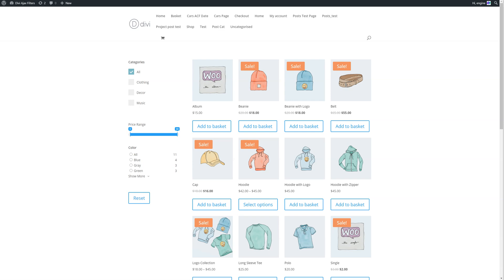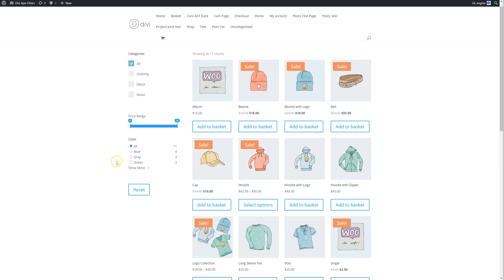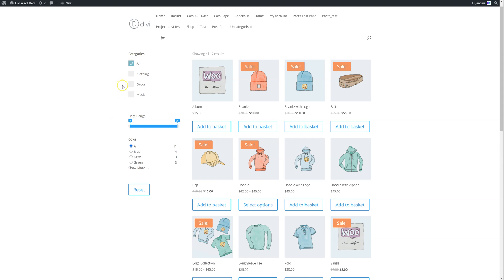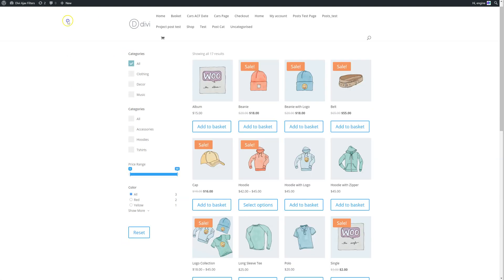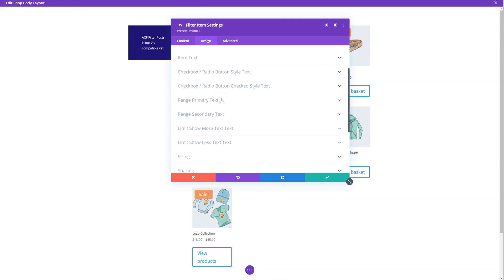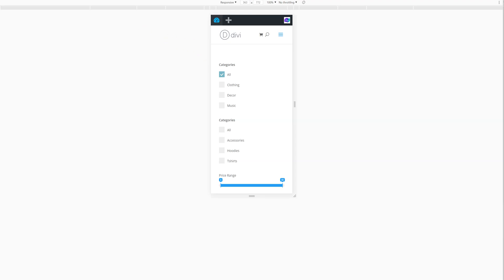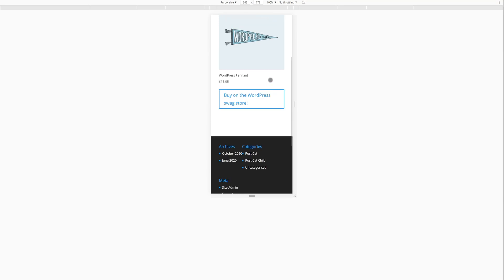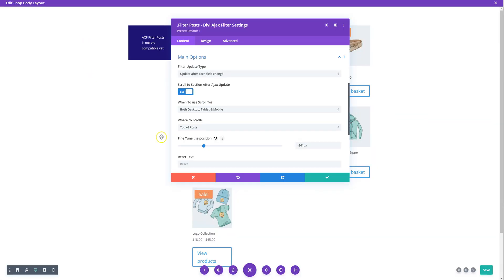Divi Ajax Filters 1.3 Update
Here is a video showing some key things we have added in the Ajax Filter update 1.3

0:00​​ Star!
0:20​​ Conditional Filters
0:47​​ Display categories
2:10 ​​Delimit the height of your radio options
​3:05 Toggle filters individually on mobile
3:45​ Auto-close toggle on filter